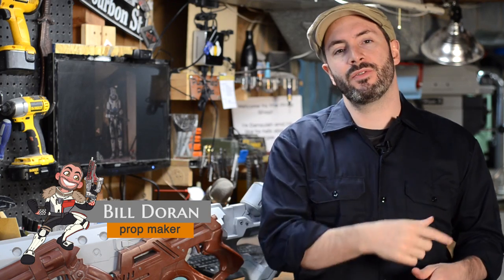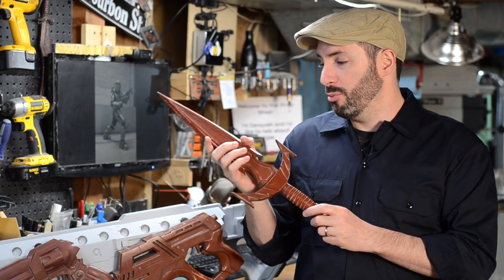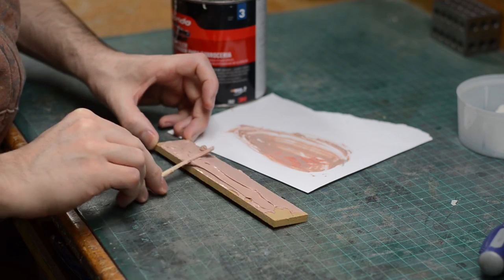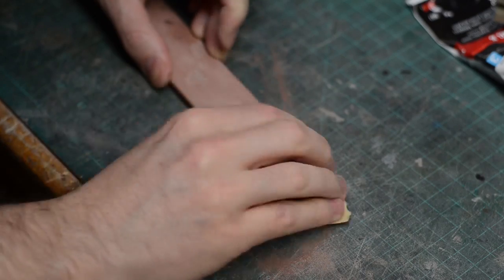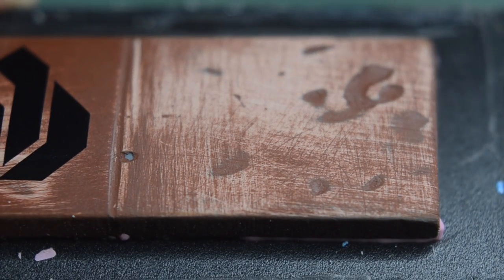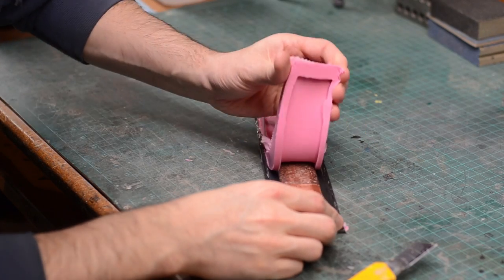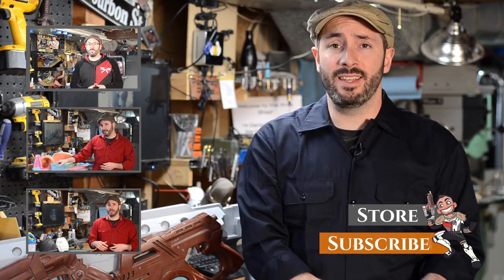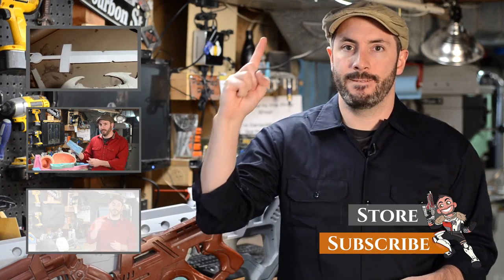Prop: Shop - Molding & Casting 101: Prepping Mold Masters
Before pouring silicone on your prop, you'll want to know how to finish the master surface! Bill tells you how it's done.